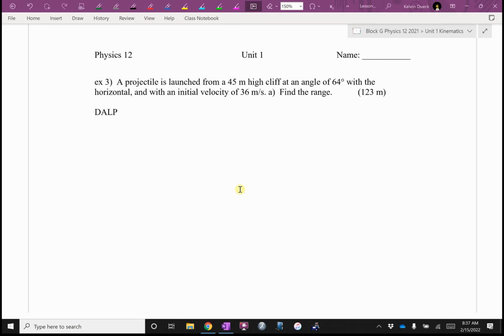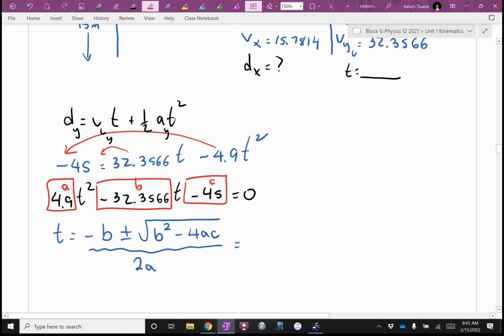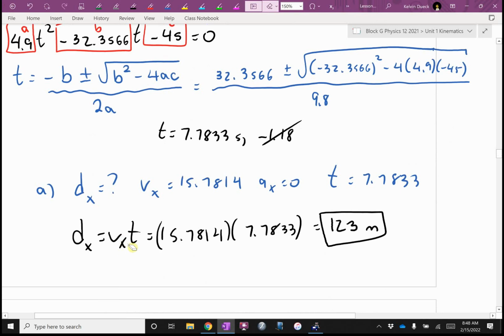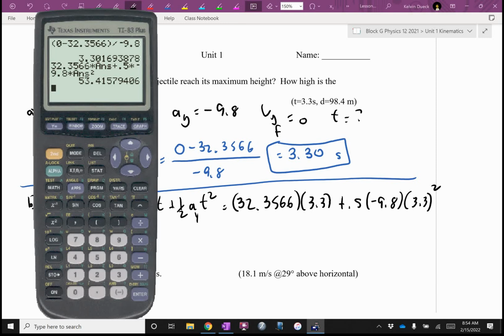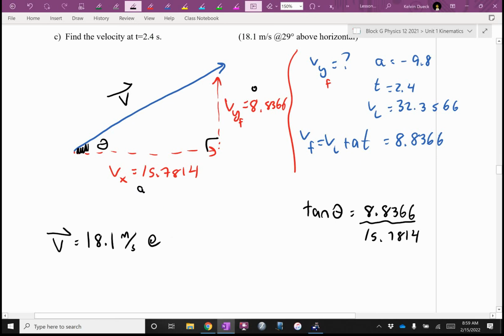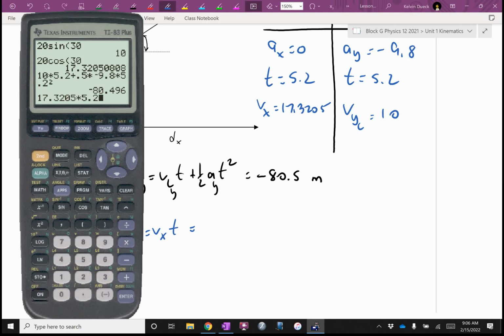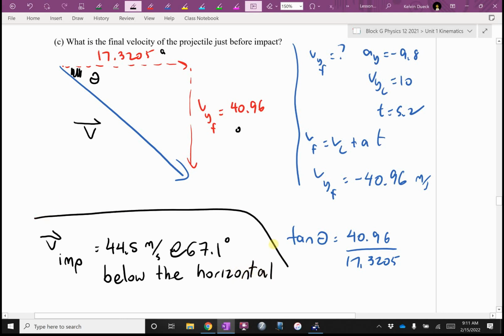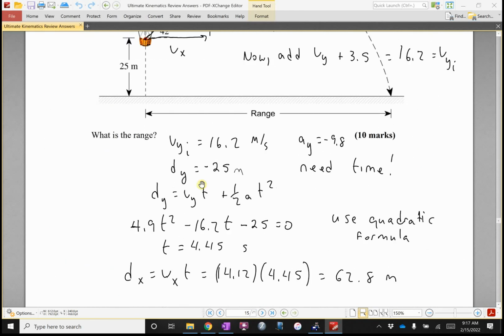Physics 12 U1L7 Projectile Motion Part 2 Continued